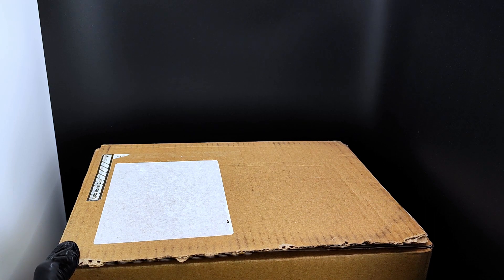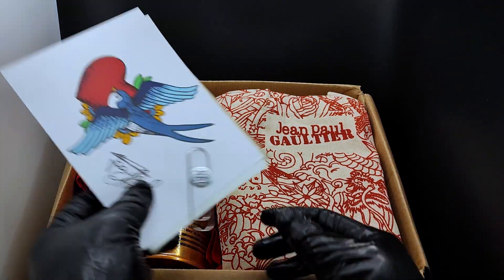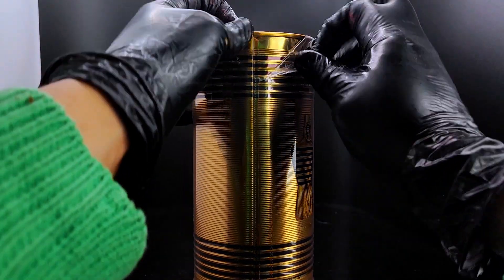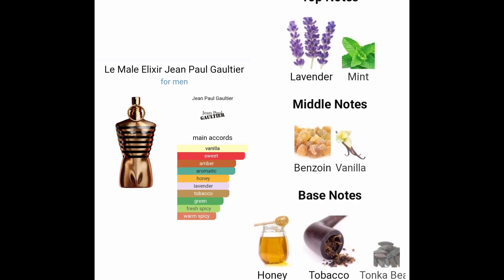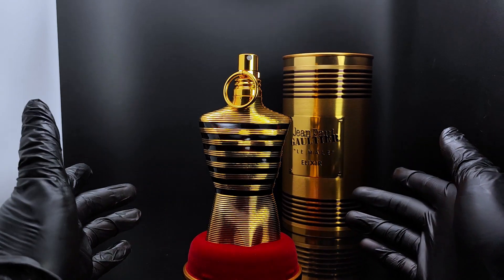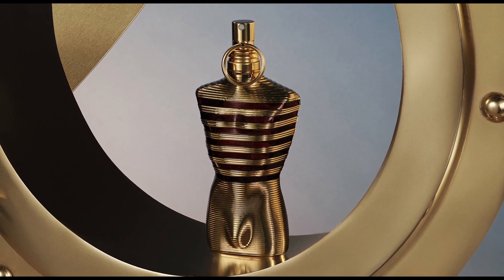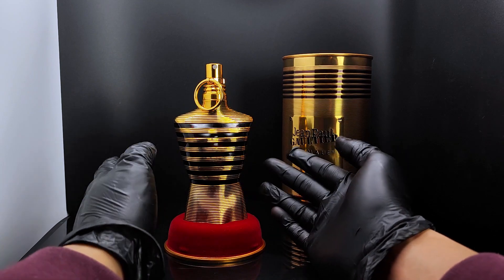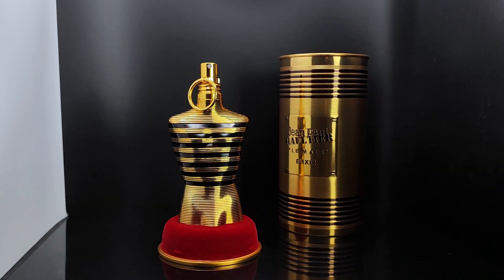Jean Paul Gaultier - Le Male Elixir (Full Unboxing Voice Review - 2023 New Release)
This 125ml/4.2 FL oz bottle was purchased from Jean Paul Gaultier's website directly in the UK for about £100/$125. If you suspect you have purchased a counterfeit bottle, feel free to use my videos as a legit check comparison guide!

0:03 - Intro
0:40 - Packaging Contents
1:00 - Bottle Presentation
1:45 - Atomiser Mist Spray
1:50 - Fragrance Notes
2:20 - Fragrance Overview

▬▬▬▬▬▬▬▬▬▬▬▬ Fragrance Notes
Top Notes: Lavender, Mint.
Mid Notes: Benzoin, Vanilla.
Base Notes: Honey, Tobacco, Tonka Bean.

▬▬▬▬▬▬▬▬▬▬▬▬ Fragrance Review
First thoughts, this smells very similar to the original Le male + Le Male Ultra Male + Le Male Le Parfum.

- The opening starts off with a strong Lavender + Vanilla and Benzoin scent, almost like Le male and Le Male Le Parfum mixed together.

- After a few minutes, the Vanilla and honey note starts emerge making this more of a sweet vanilla, lavender fragrance.

- I sprayed a total of 5 times. Twice behind each ear, twice on the front of neck, and once in front of my chest. The projection and longevity is good, it lasts approximately 7 hours on my skin, and projects for about an hour - two hours before turning into a skin scent. (Depends on skin types)

- Personally I just think that JPG managed to combine all three of their most popular fragrances into one and viola, you get Le Male Elixir. Scent is not bad at all, but as an Elixir/Parfum concentration, I expected more.

Any feedback on this video is greatly appreciated.